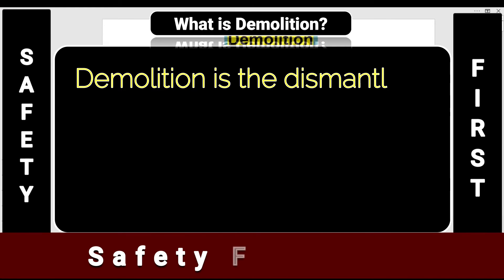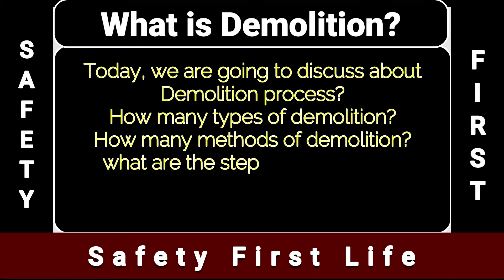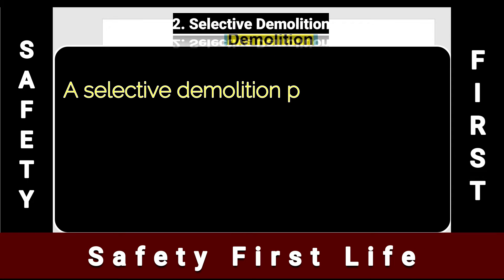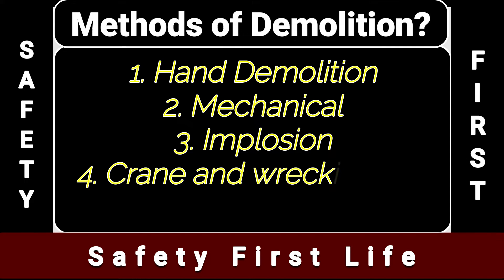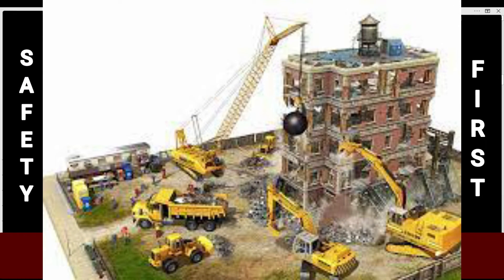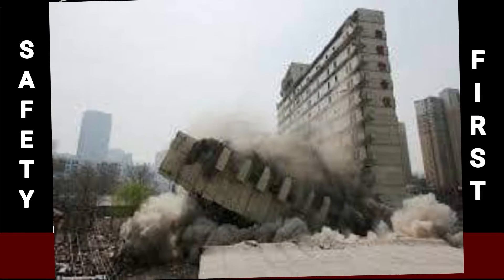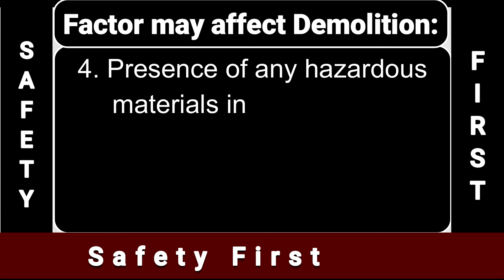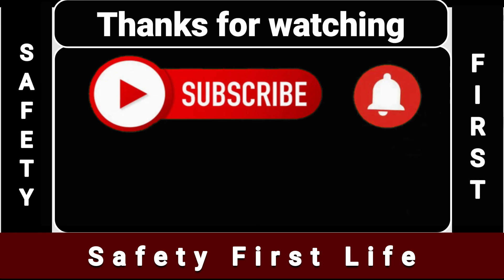what is demolition | demolition process and types of demolition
what is demolition
demolition process
types of demolition
steps in demolition
demolition hazards
demolish
demolishing a building
total demolition
factors affecting demolition
the premature collapse in demolition
demolition incidents
demolition safety
mechanical demolition
implosion
wrecking ball demolition method
demolition vs construction
safety first life
building demolition
demolition
why demolition project comes
purpose of demolition
causes of demolition
demolition equipment and tools
demolition safety requirements
demolition legal requirements prior to starting demolishing a building.
steps and sequence of demolition
demolition methods in detail
4 methods of demolitions
4 types of demolition
how demolition occurs
demolition risk assessment
operation demolition
demolition drive
demolition derby
demolition clip
hse
safe demolish